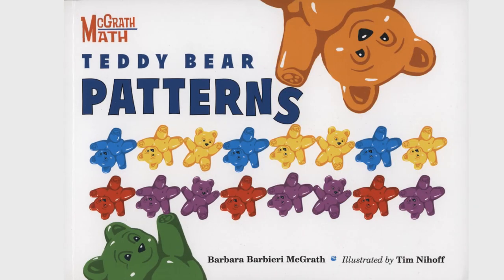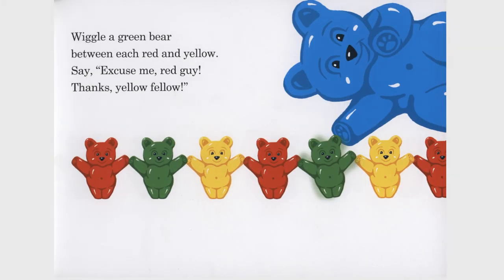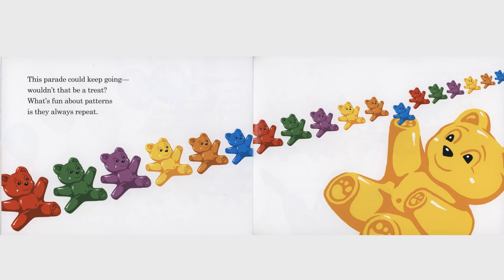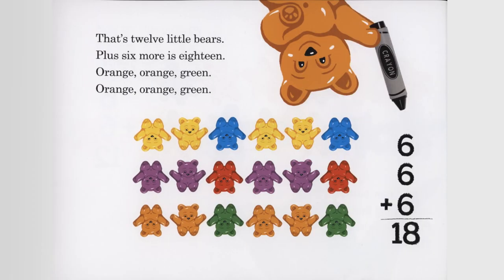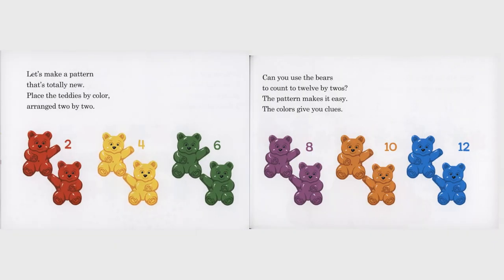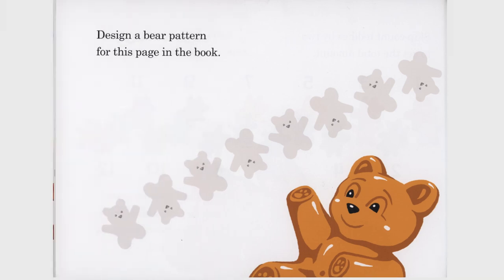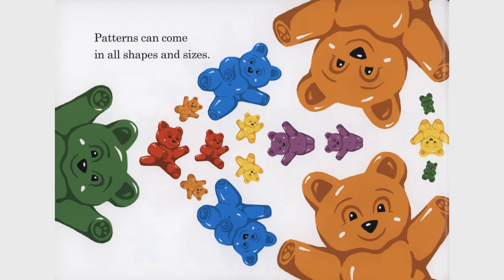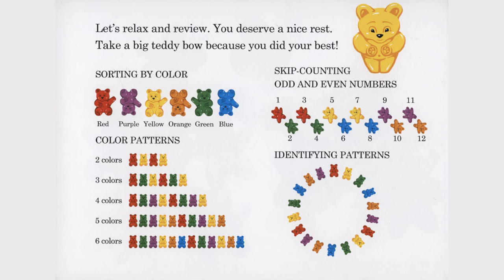Teddy Bear Patterns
Use your math counting bears to go along with this story. The book reviews patterns, sorting by color, skip counting, odd and even numbers, and identifying patterns. This book is part of the McGrath Math Books Series written by Barbara Barbieri McGrath and illustrated by Tim Nihoff
This book is intended for non-profit educational use only.